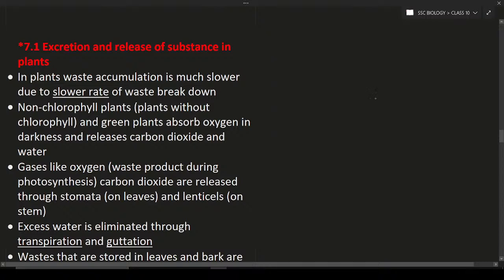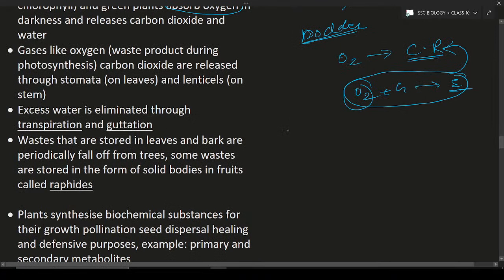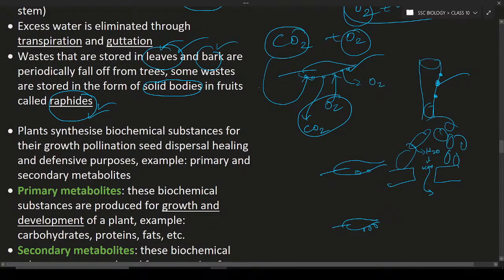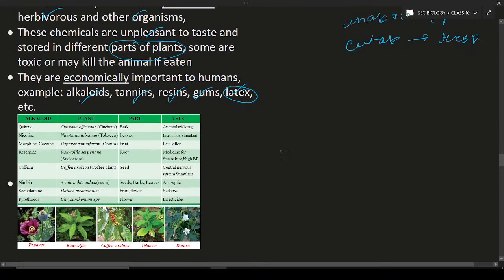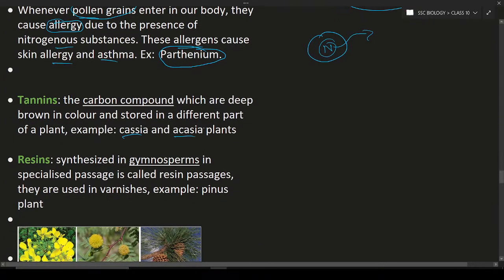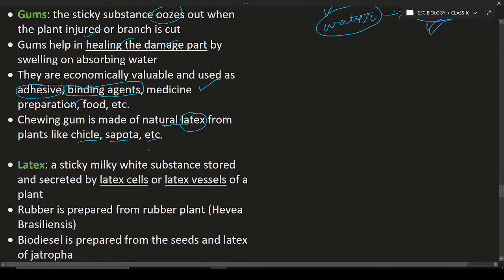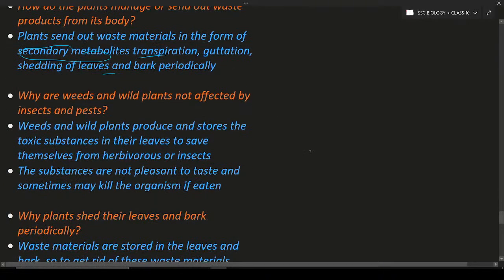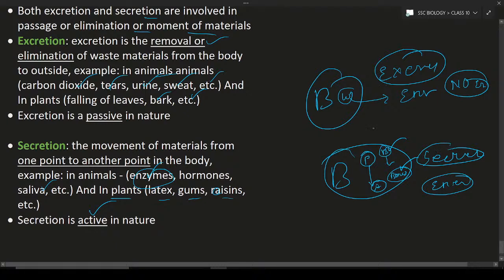Metabolites, SSC Biology Class 10